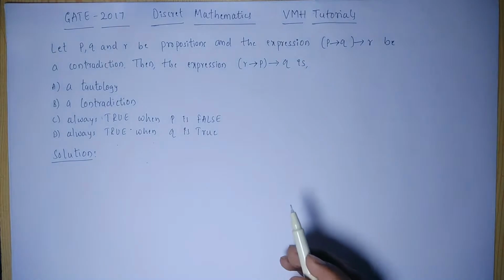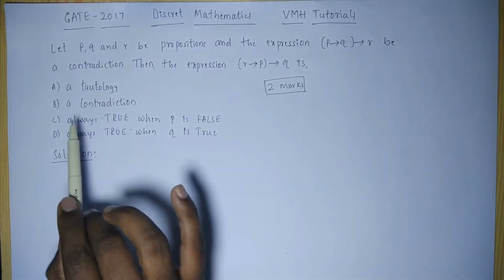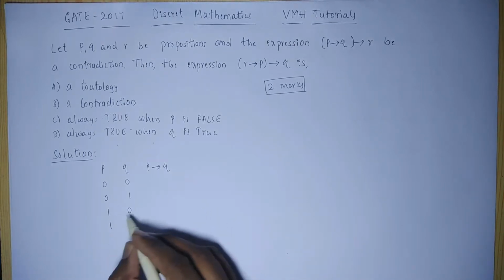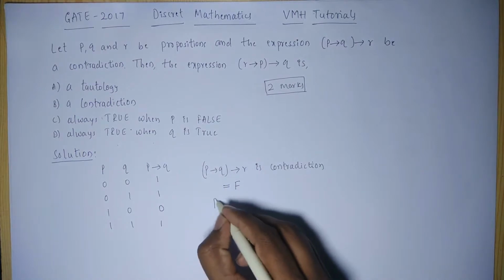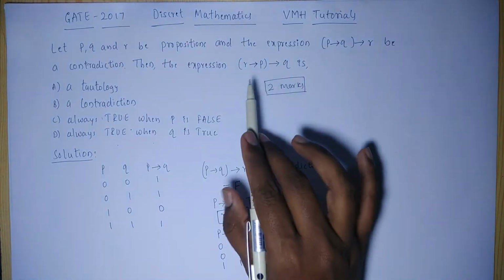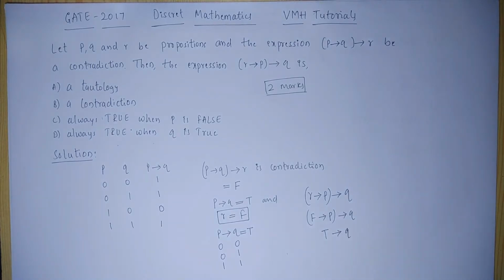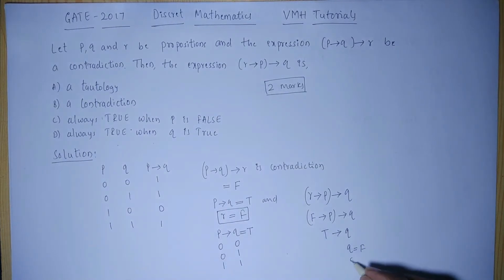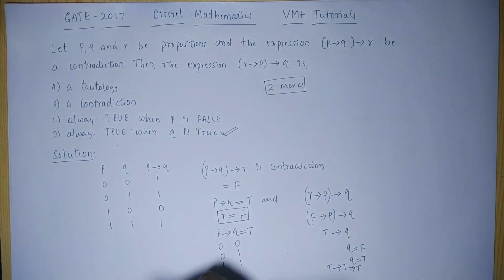GATE CSE 2017 | Discrete Mathematics Solution by Mahesh Huddar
GATE CSE 2017 | Discrete Mathematics Solution